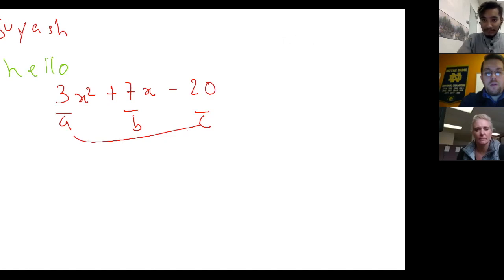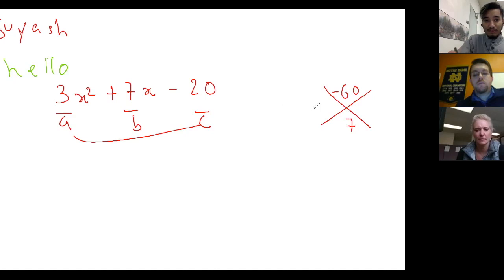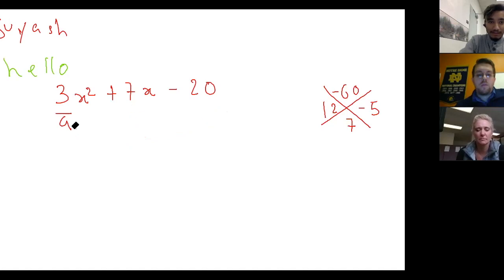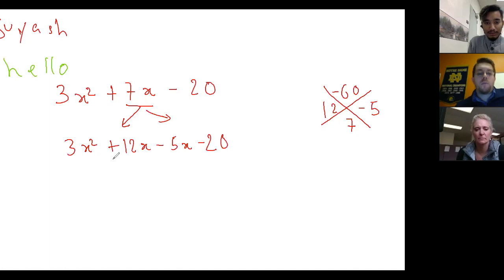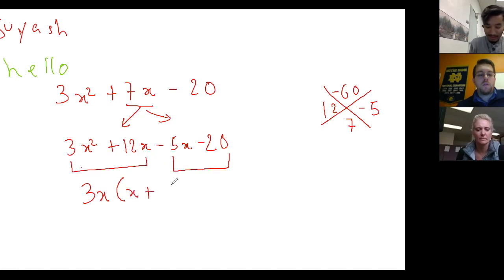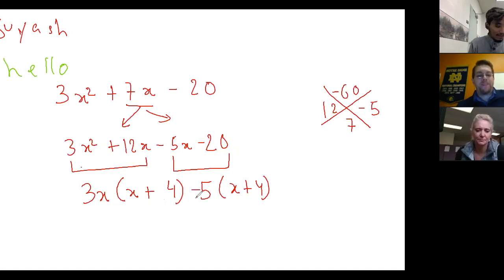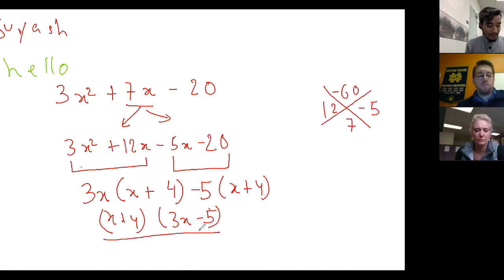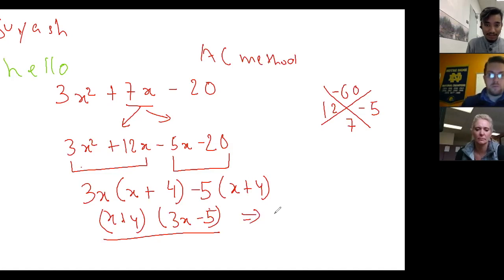Online Tutoring Demo